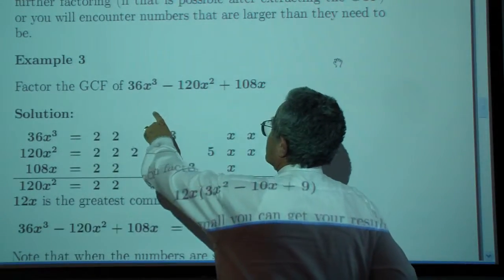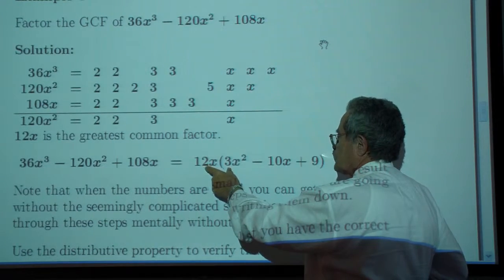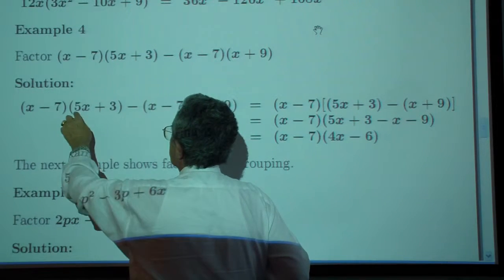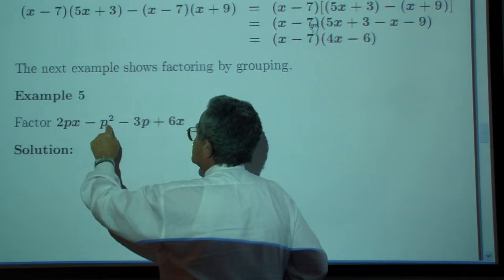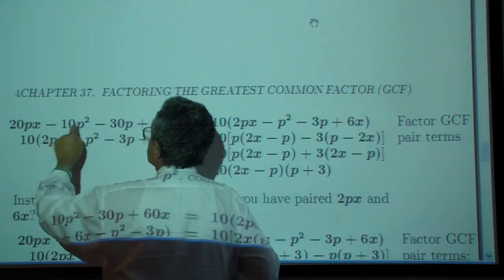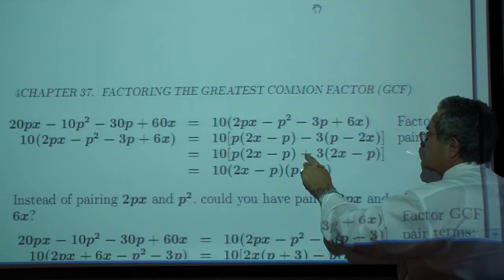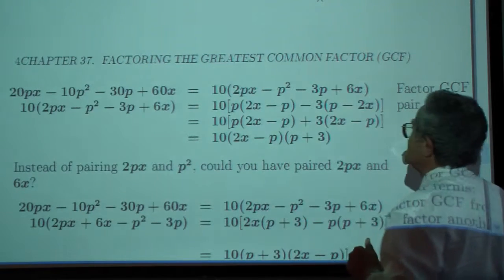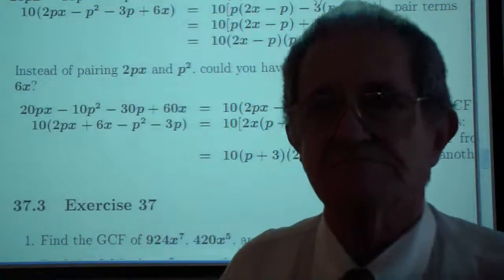Beginning Algebra Chapter 37 Part 3/5 Professor Feiner